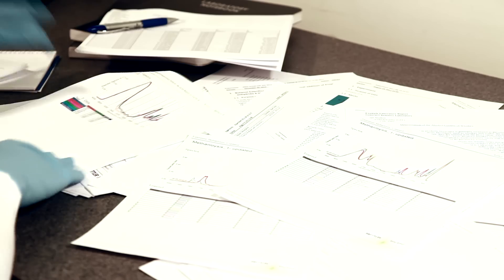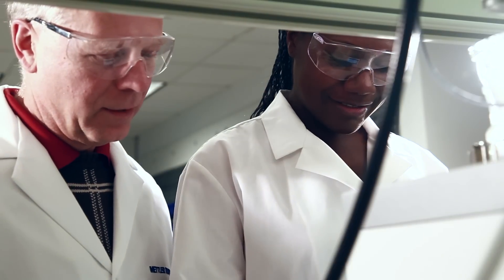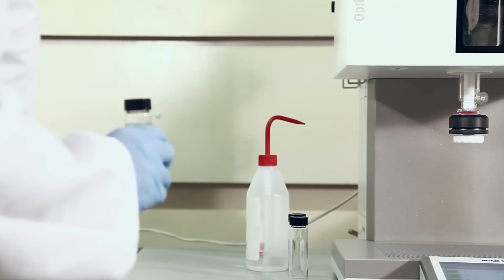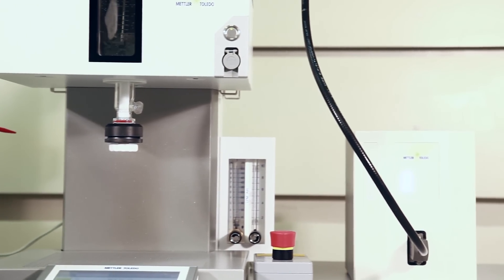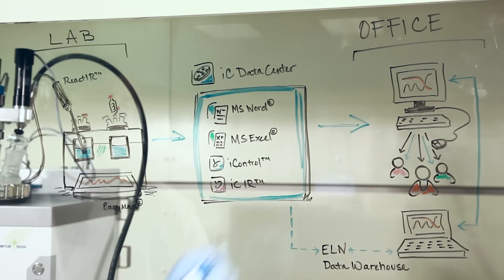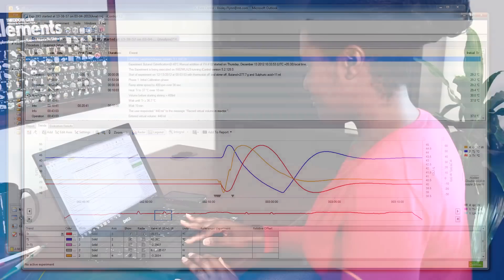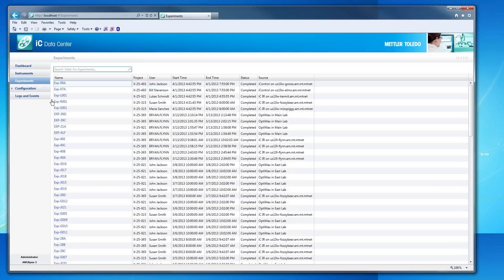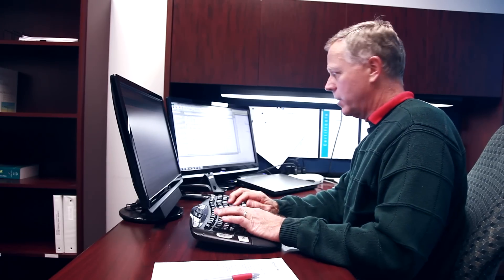Capture, Prepare and Share Experimental Data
An estimated 85% of lab data is lost because it is not transferred from lab instruments or is not recorded at all. iC Data Center makes day to day work easier for researchers and their colleagues by ensuring that all experiment data is automatically captured from local instruments, prepared into useful formats, and shared on a central file store.

With an easy to use web based interface for configuration and on-going monitoring of the lab, iC Data Center is a powerful tool that improves productivity for the researcher while facilitating knowledge management for the organization.